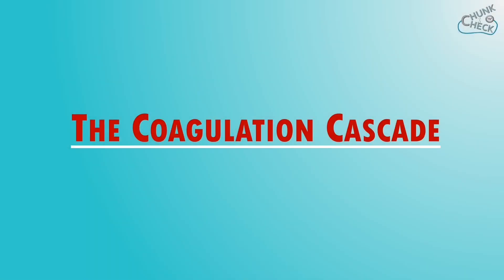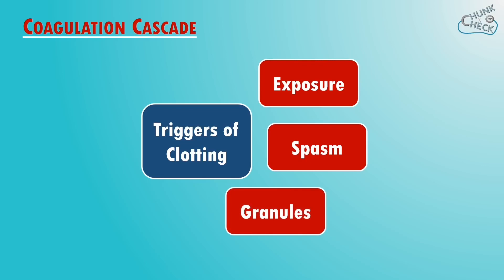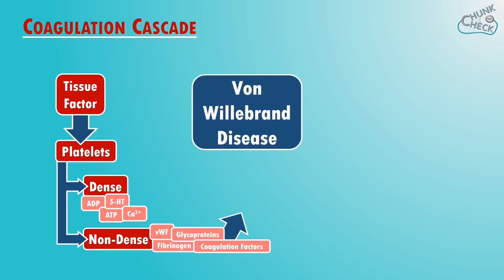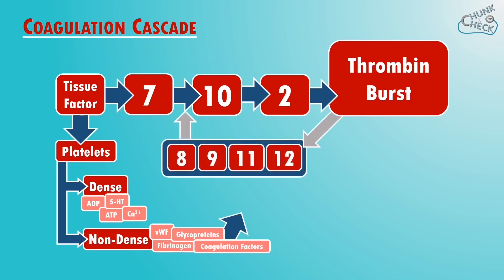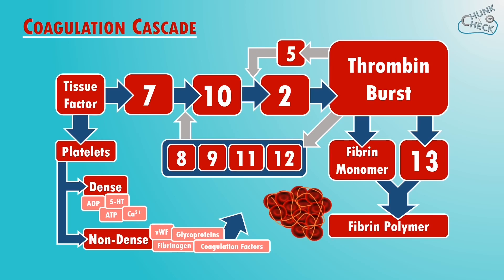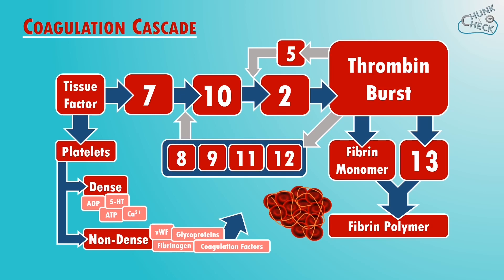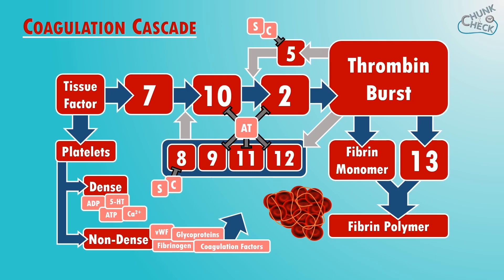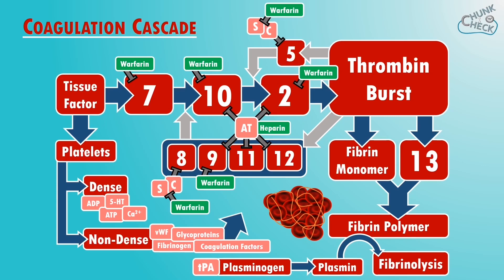Blood Clotting - The Coagulation Cascade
EASY Coagulation Cascade and Anticoagulant summary flowchart with Chunk 'n' Check explanation, also includes Haemophilia and Von Willebrand Disease.